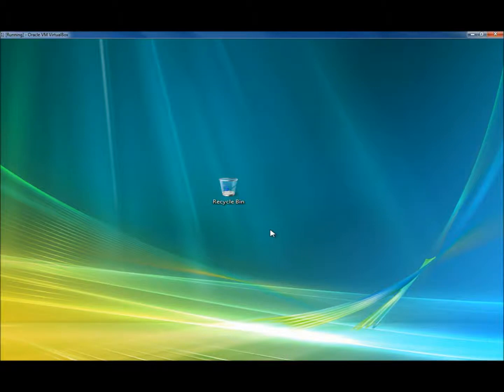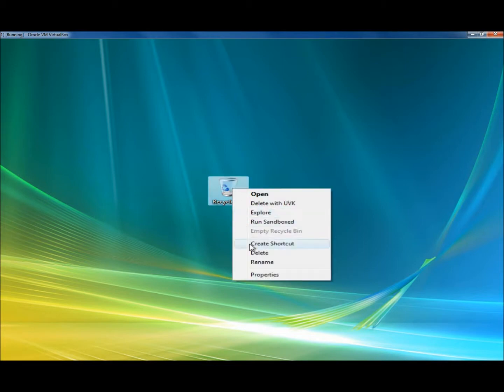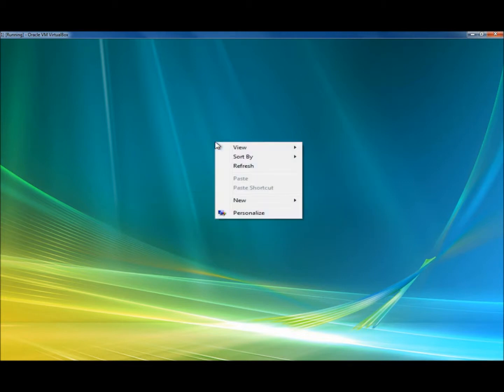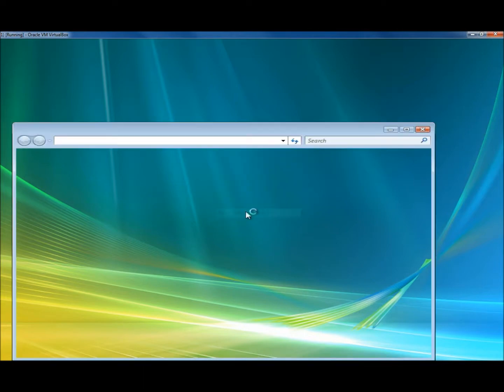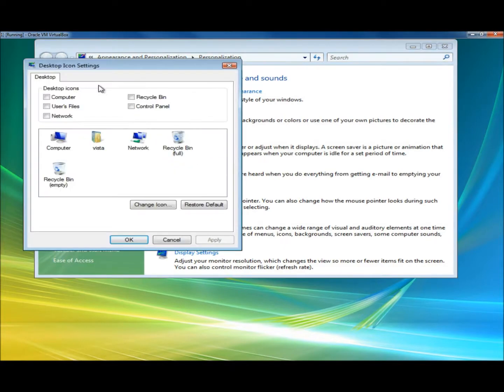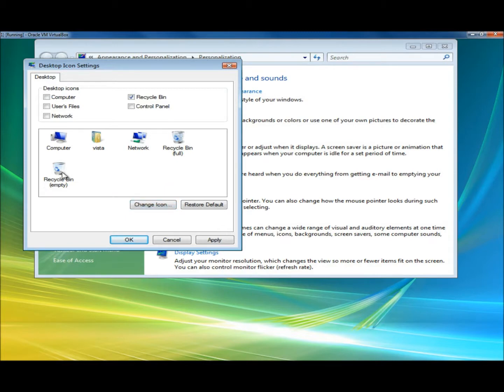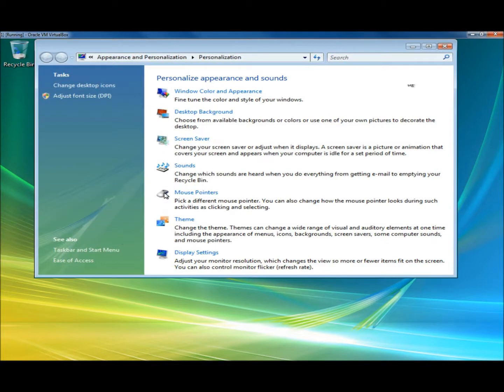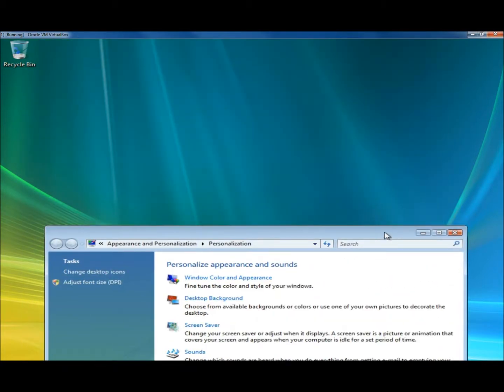Retrieve Deleted Recycle Bin: Win Vista/7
In this video I show you how to retrieve your recycle bin if you accidentally delete it.